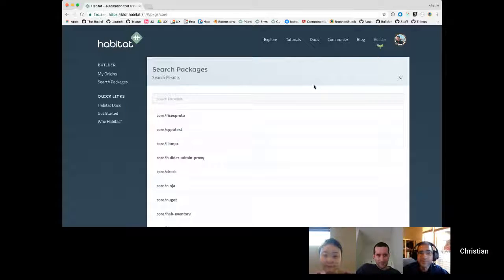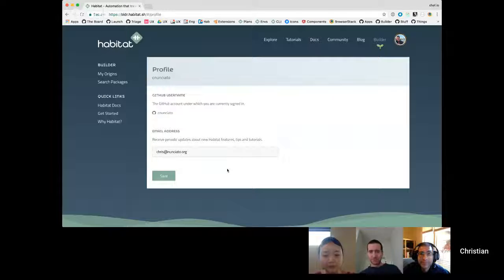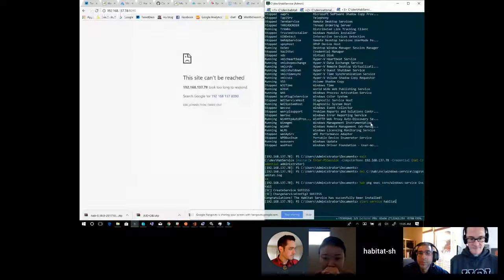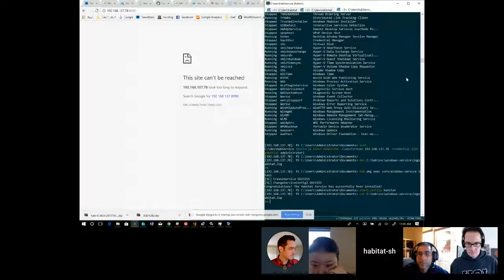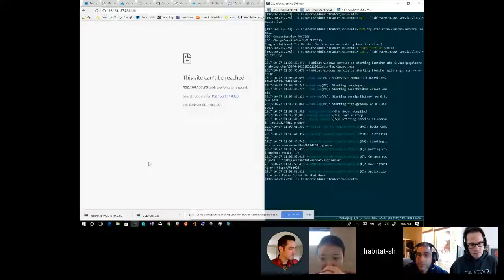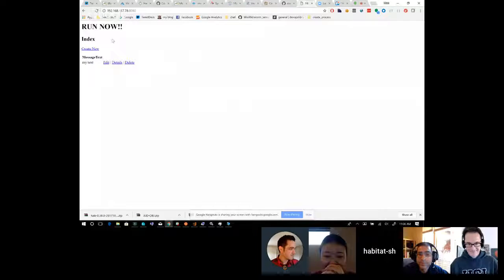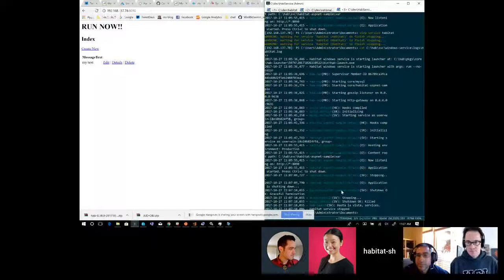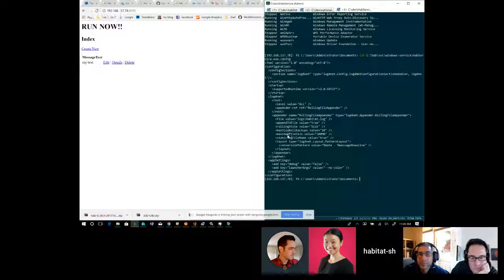Habitat Demos 2017-10-27